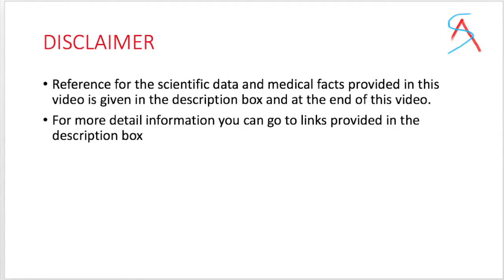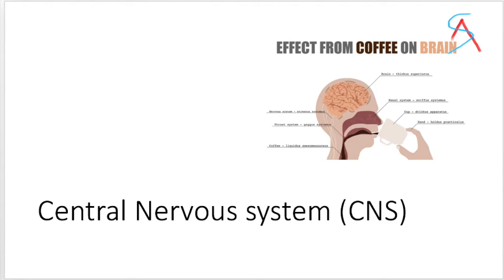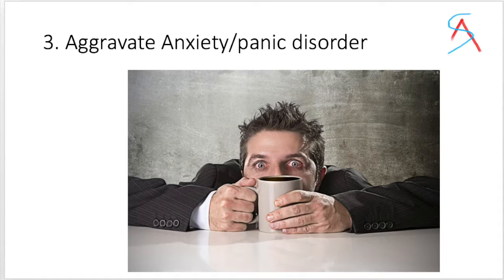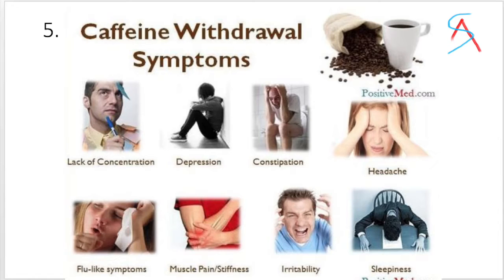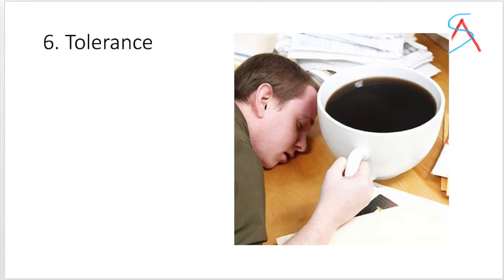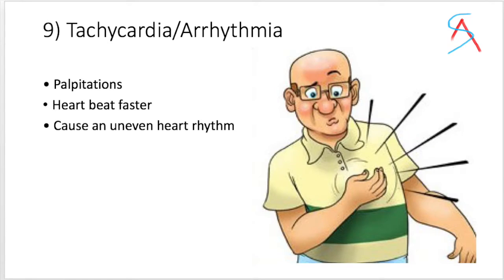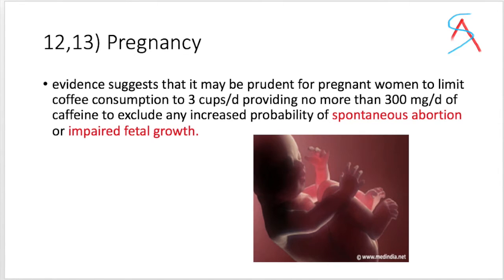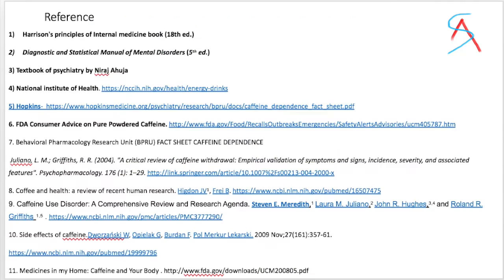13 side-effects of Coffee or tea || caffeine addiction - Dr. Ankit Chandra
Here is the reference of the scientific data provided in this video -

1) Harrison's principles of Internal medicine book (18th ed.)
2)Diagnostic and Statistical Manual of Mental Disorders (5th ed.)
3) Textbook of psychiatry by Niraj Ahuja
6. FDA Consumer Advice on Pure Powdered Caffeine.
7. Behavioral Pharmacology Research Unit (BPRU) FACT SHEET CAFFEINE DEPENDENCE
Juliano, L. M.; Griffiths, R. R. (2004). "A critical review of caffeine withdrawal: Empirical validation of symptoms and signs, incidence, severity, and associated features". Psychopharmacology. 176 (1): 1–29.
8. Coffee and health: a review of recent human research. Higdon JV1, Frei B.
9. Caffeine Use Disorder: A Comprehensive Review and Research Agenda. Steven E. Meredith,1 Laura M. Juliano,2 John R. Hughes,3,4 and Roland R. Griffiths 1,5 .
10. Side effects of caffeine.Dworzański W, Opielak G, Burdan F. Pol Merkur Lekarski. 2009 Nov;27(161):357-61.
11. Medicines in my Home: Caffeine and Your Body .